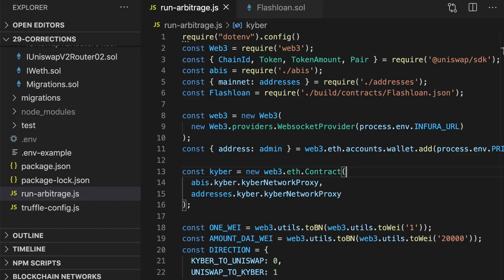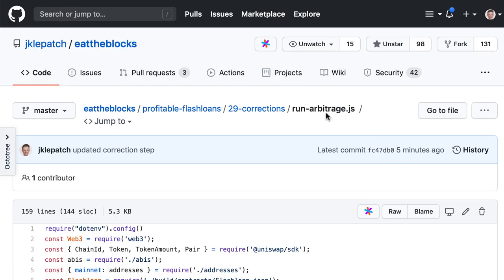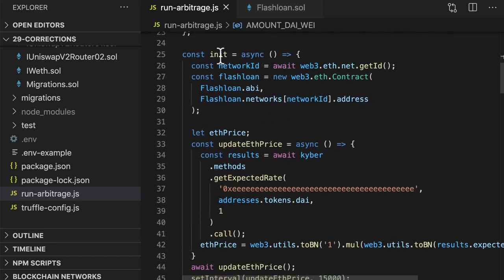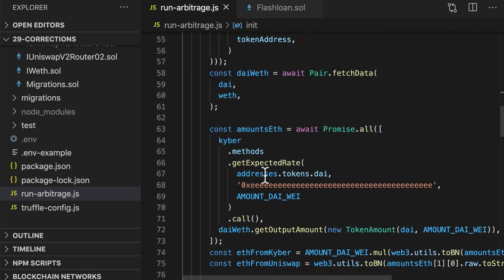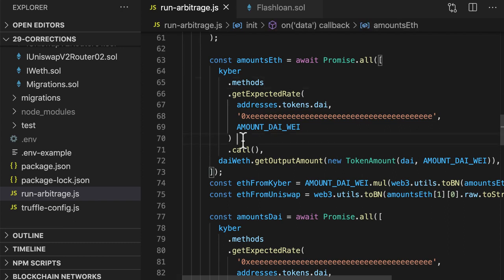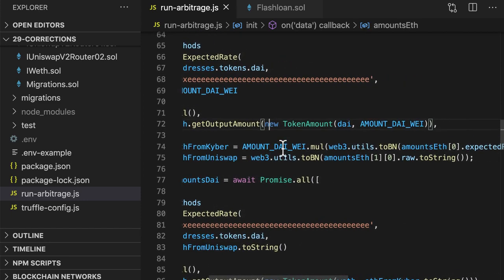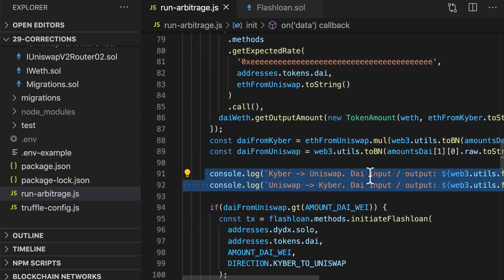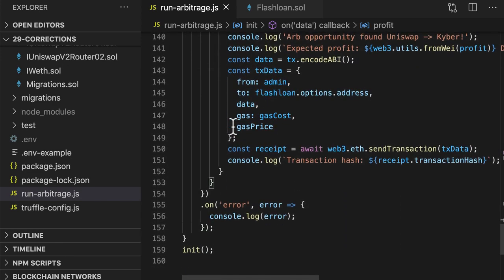29 Corrections EatTheBlocks Pro